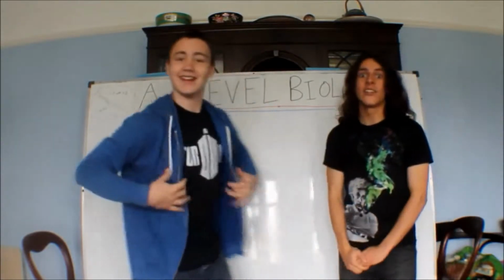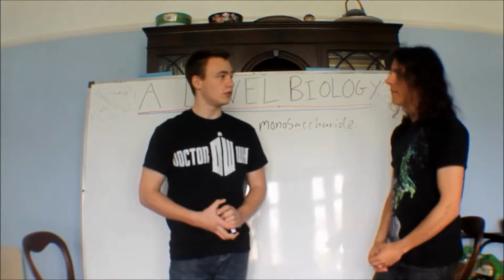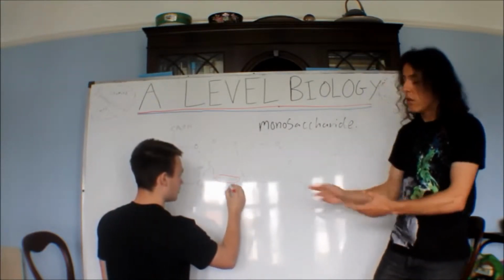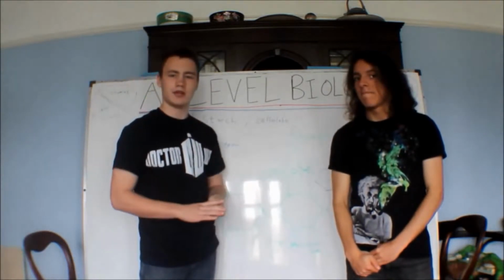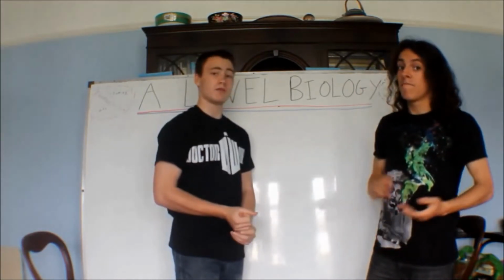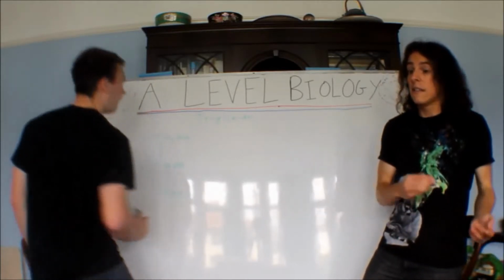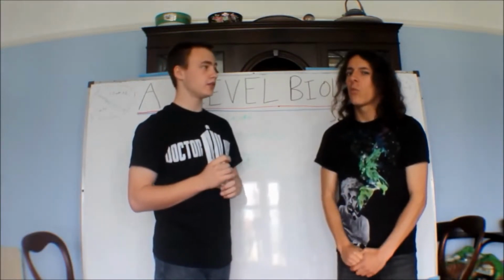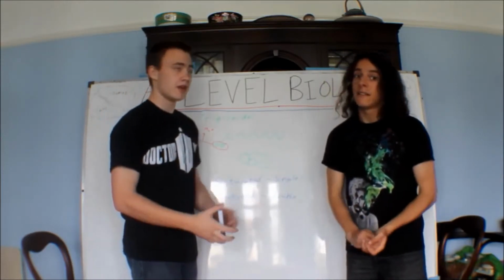Biology- Sugars and fats (Topic 1.4 part 2)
A revision of all the key points from Topic 1.4 of AS Level Biology :) Find us on Facebook by typing in "clever cracker squared" and message us any questions in Biology and we get back to you with your own video :)